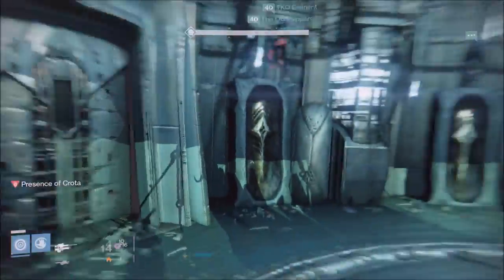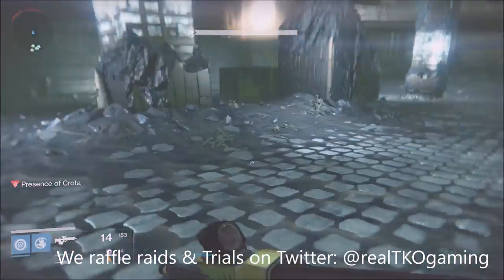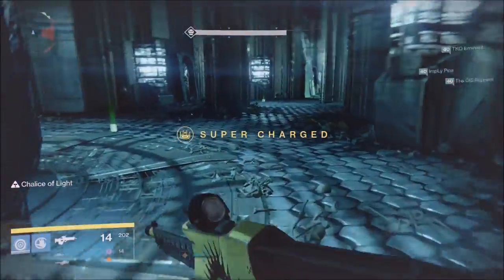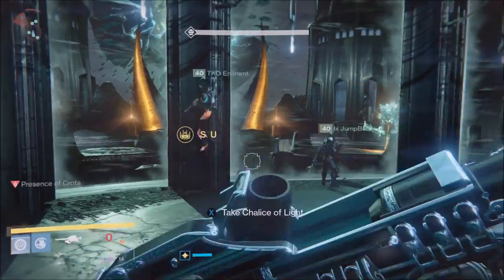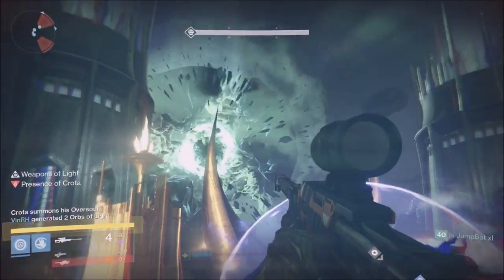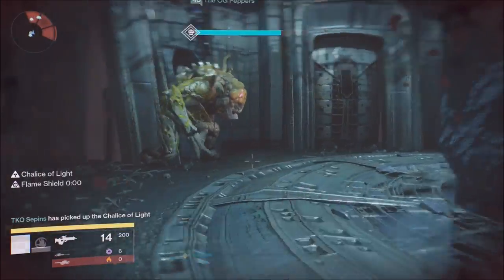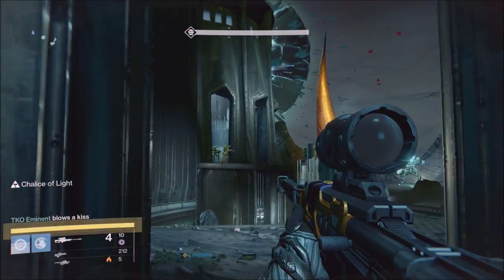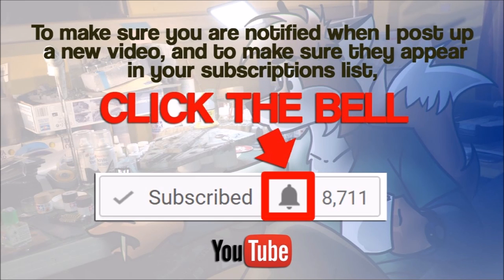Quick Guide: How to COMPLETE Crota Challenge Mode!!!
BEST STRATEGY to do CROTA CHALLENGE MODE! Also have Ir YUT CHALLENGE MODE ON OUR CHANNEL! We also offer to do TRIALS or RAIDS for you on your account, READ BELOW!

Snap Chat
► realTKOgaming